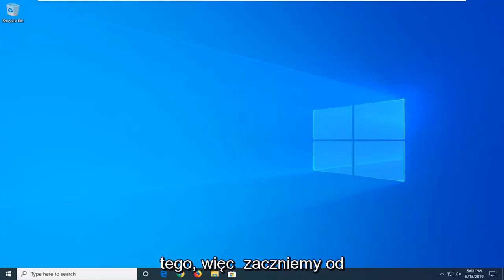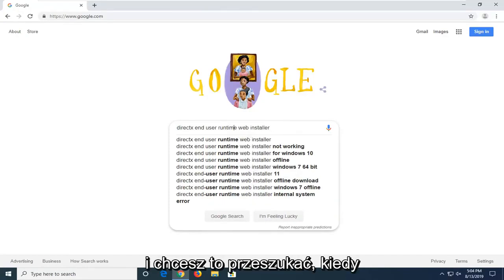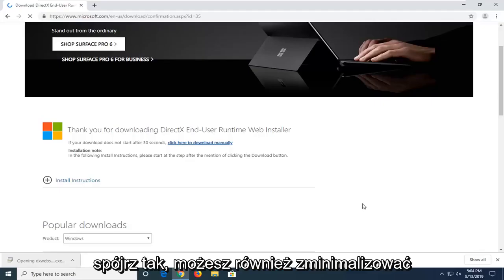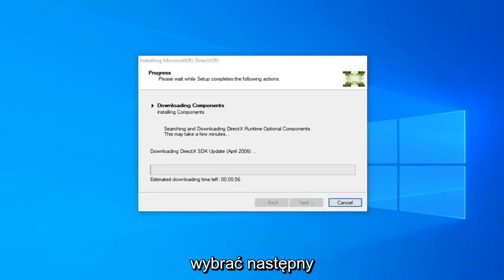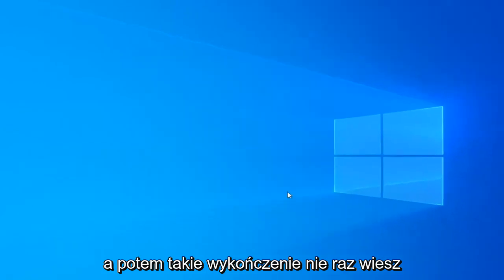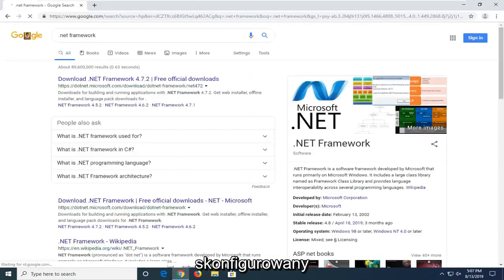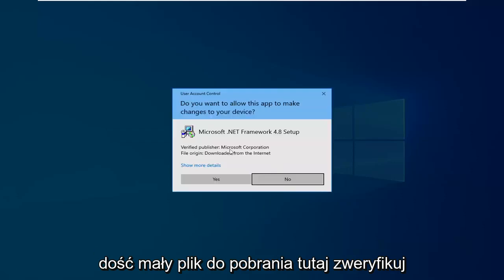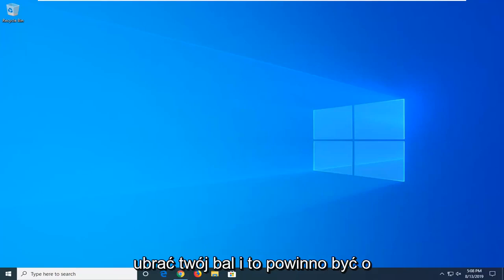Jak naprawić błąd 0xc00007b w systemie Windows 10/11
Jak naprawić błąd 0xc00007b w systemie Windows 10 i Windows 11.

Jeśli widzisz komunikat o błędzie: „Aplikacja nie mogła uruchomić się poprawnie”, to prawdopodobnie dlatego, że próbujesz uruchomić grę lub program i coś jest nie tak.

Poniżej znajdują się różne metody, z których większość jest prosta, których możesz użyć, aby spróbować naprawić błąd 0xc000007b. Możesz potrzebować tylko jednego, ale w niektórych przypadkach będziesz potrzebować ich kombinacji.

Zazwyczaj ten błąd pojawia się w przypadku mieszania 32-bitowych i 64-bitowych wersji systemu Windows i aplikacji.

Ten przewodnik wyjaśnia, dlaczego występuje kod błędu 0xc000007b i przedstawia rozwiązania krok po kroku, aby go naprawić. Jeśli niepokoi Cię błąd, czytaj dalej i znajdź rozwiązania tutaj. Istnieje wiele błędów systemu Windows, które możemy napotkać podczas korzystania z komputera, takich jak 0x80070057, 0x80004005, 0x80070005 i 0x80070002. Wiele z nich można naprawić, ale nadal denerwujące jest występowanie błędów, ponieważ wyszukiwanie rozwiązań zajmuje zbyt dużo czasu i energii. Błąd aplikacji 0xc000007b jest bardzo powszechny i ​​użytkownicy mogą go regularnie spotykać. Jednak niewielu użytkowników wie, jak to naprawić. Dzieje się tak, ponieważ ten błąd może być spowodowany różnymi przyczynami i nie ma jednej poprawki, która byłaby w stanie sobie z tym poradzić. Tutaj porozmawiamy o różnych metodach dla różnych przyczyn.

Błąd 0xc000007b to jeden z najbardziej irytujących błędów systemu Windows, z którymi użytkownicy muszą się zmierzyć w dzisiejszych czasach, próbując uruchomić jakąś aplikację (w tym gry takie jak Fifa, GTA, Max Payne, Battlefield, Far Cry, Assassins Creed, Call of Duty i wiele innych gier oraz aplikacje, które są bardzo popularne wśród ludzi).

Kod błędu 0xc000007b pojawia się głównie jak pokazano poniżej, ale może również pojawić się podczas uzyskiwania dostępu do niektórych aplikacji:

Aplikacja nie mogła się poprawnie uruchomić (0xc000007b). Kliknij OK, aby zamknąć aplikację.

Błąd 0xc00007b zwykle pojawia się w systemie operacyjnym Windows z komunikatem „aplikacja nie mogła się poprawnie uruchomić”.

Ten problem występuje głównie podczas próby uruchomienia aplikacji, które nie są zgodne z używaną wersją systemu Windows.

Postępowanie zgodnie z poniższymi liniami pokaże Ci, co możesz zrobić, aby naprawić komunikat o błędzie 0xc00007b „Aplikacja nie mogła uruchomić się poprawnie” i jak uniknąć tego komunikatu o błędzie w przyszłości.0xc00007b „Aplikacja nie mogła uruchomić się poprawnie”. Istnieje kilka powodów, dla których pojawia się błąd 0xc00007b. Najczęstszą przyczyną tego problemu jest niezgodność aplikacji 32-bitowych i 64-bitowych z Twoim systemem. Przykładem tego jest sytuacja, gdy aplikacja 32-bitowa próbuje wykonać się w systemie 64-bitowym.

W tym przewodniku; Wymienię wszystkie rozwiązania jako metody, które podobno zadziałały dla naszych użytkowników. Powinieneś postępować zgodnie z każdą metodą, zaczynając od metody 1 i zatrzymać się na tej, która działa dla Ciebie.